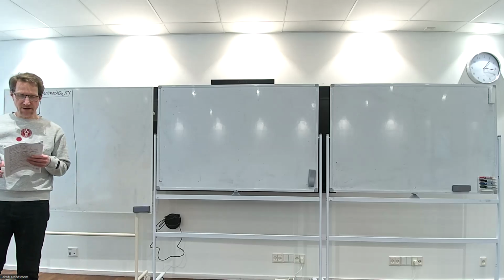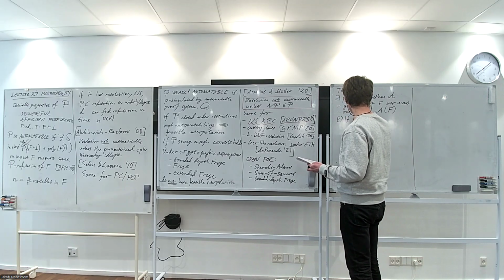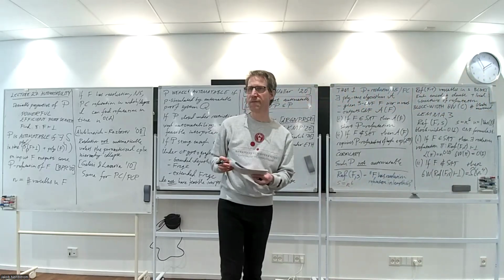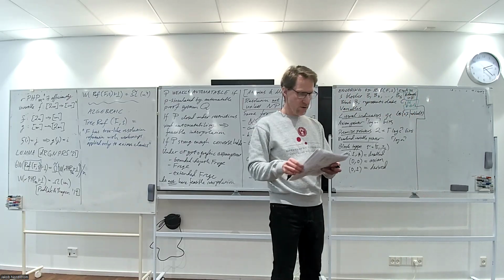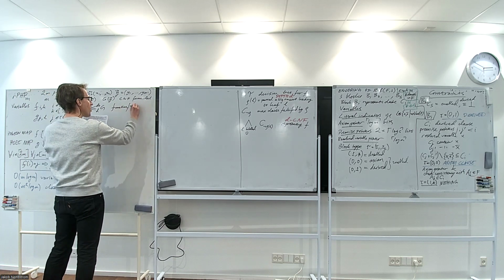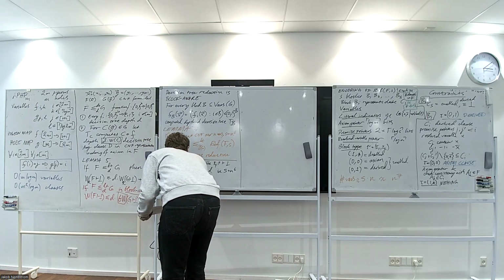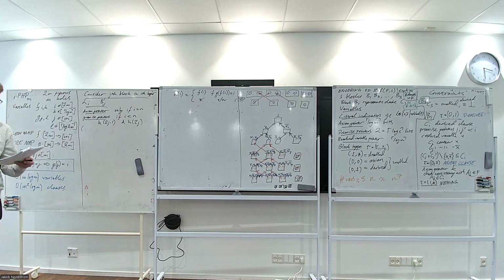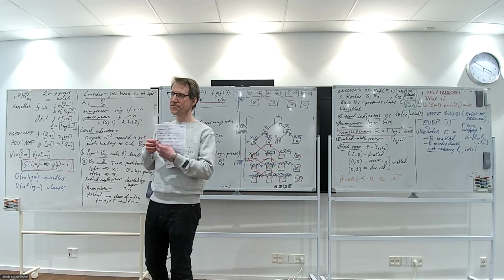Proof complexity as a computational lens lecture 27: Non-automatability for resolution, NS, and PC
Tuesday Feb 24, 2026
Lecture 27: Non-automatability for resolution, Nullstellensatz, and polynomial calculus

In this lecture, we discuss the problem of efficient proof search. A proof system P is said to be automatable if for any unsatisfiable CNF formula F it is possible to find a P-refutation of F in time polynomial in the size of the smallest refutation plus the size of the formula itself. We present the breakthrough result by [Atserias and Müller '20] that resolution is not automatable unless P = NP. Our exposition follows the modified proof in [de Rezende et al. '21] that can be extended to establish the same non-automatability results for Nullstellensatz and polynomial calculus (regardless of the field, and regardless of whether there are dual variables or not).